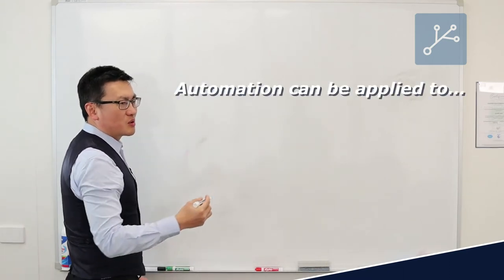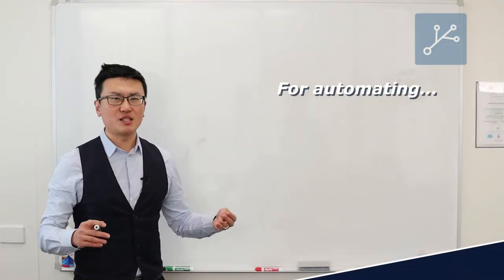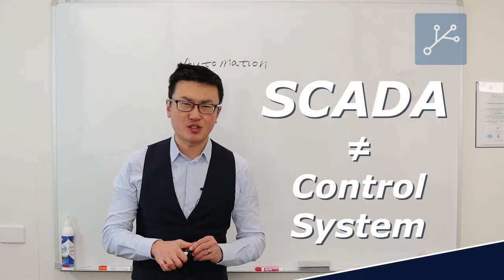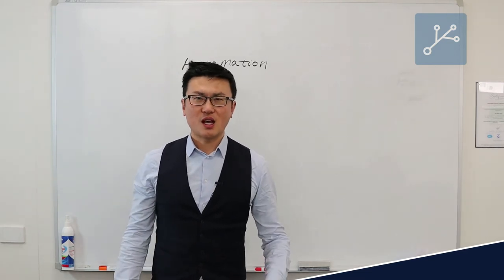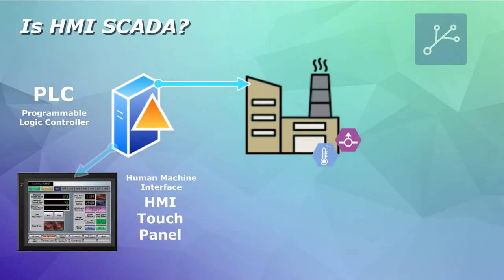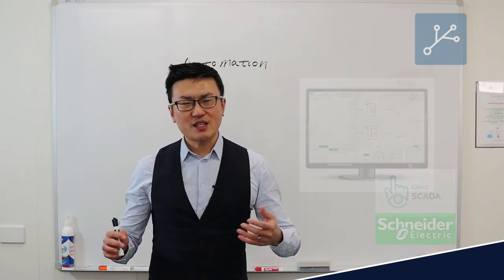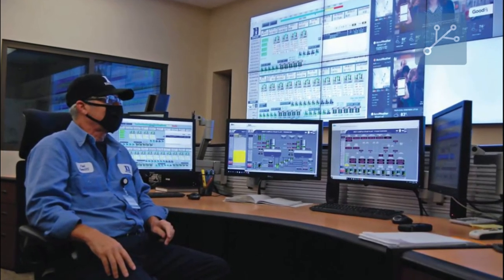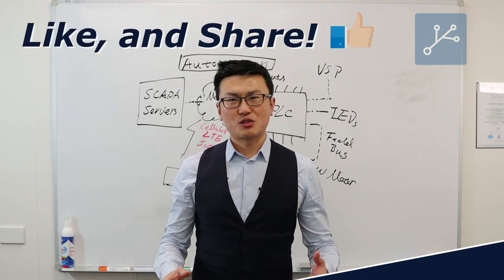Difference Between Automation, Control System, and SCADA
Automation, Control Systems, and SCADA may seem to mean the same thing, but not quite.

In this video, we explain the key differences between these common industry terminologies, as well as the concepts behind them, allowing you to get a clearer picture of what your operations might need.